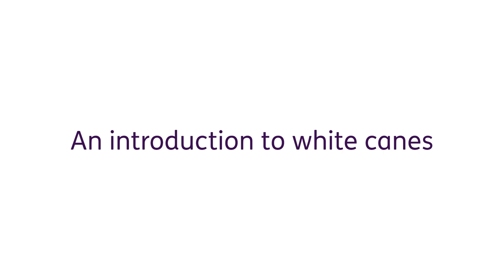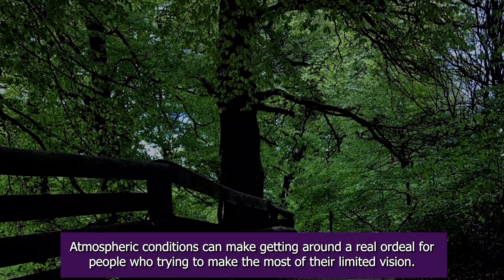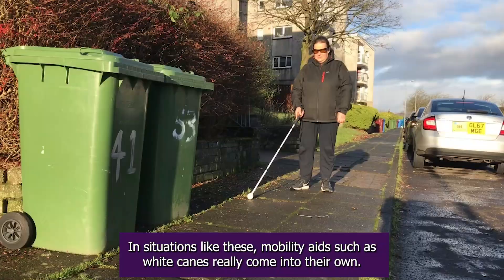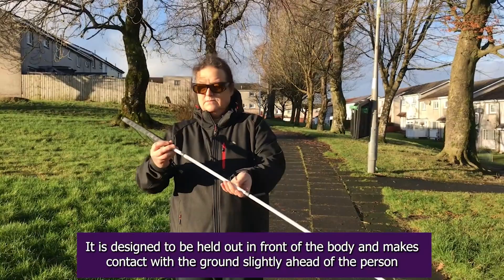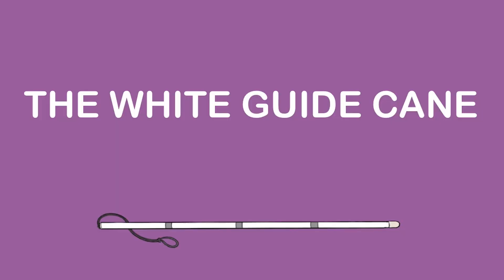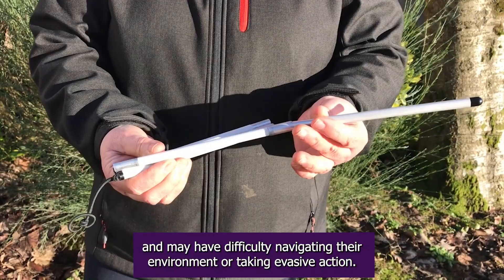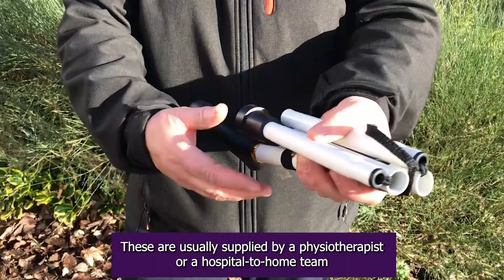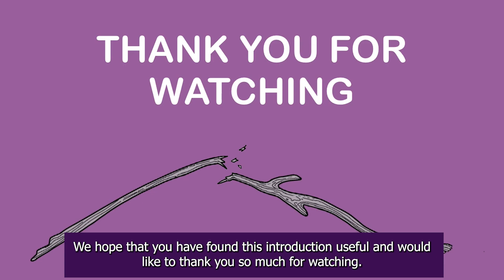Types of Cane for People with Vision Impairment